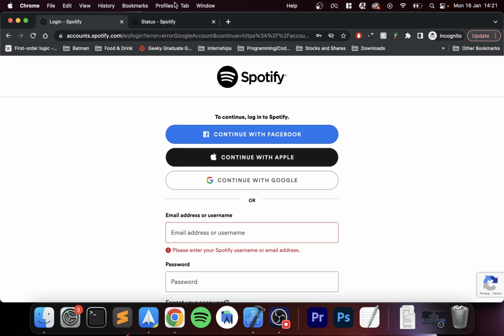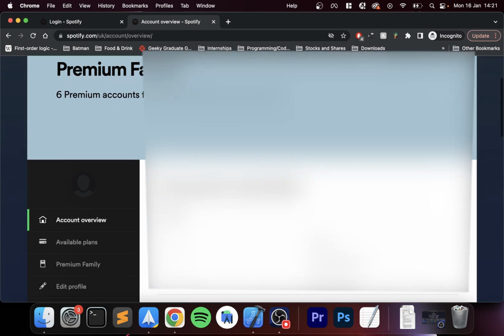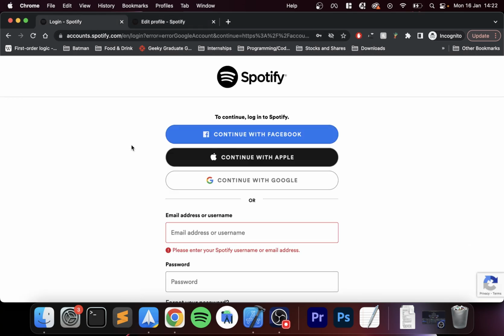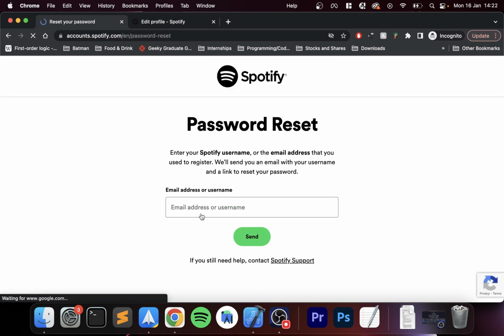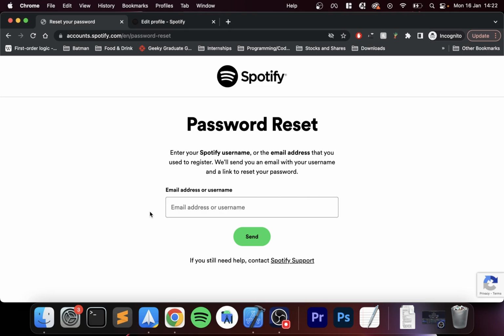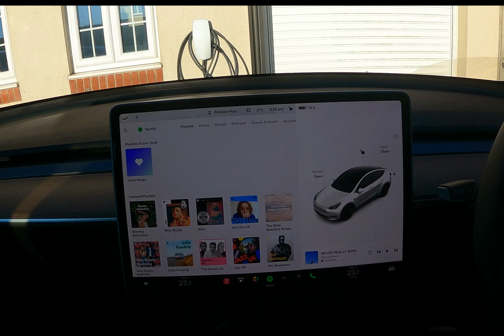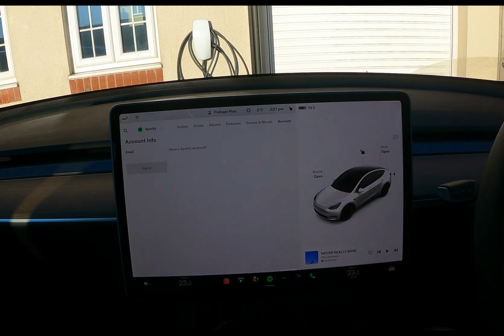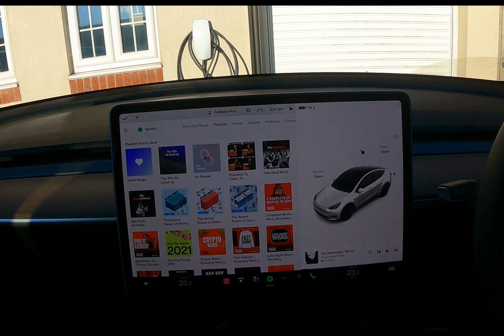Fix Spotify Login On Tesla | Social Login Spotify Fix